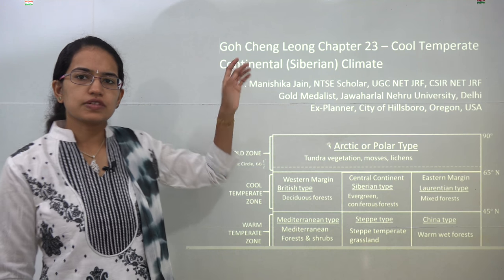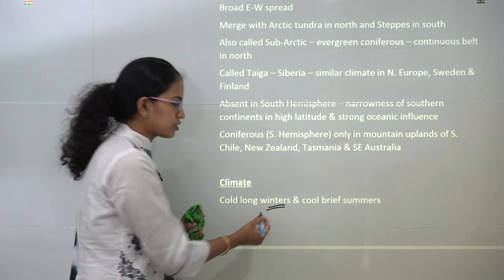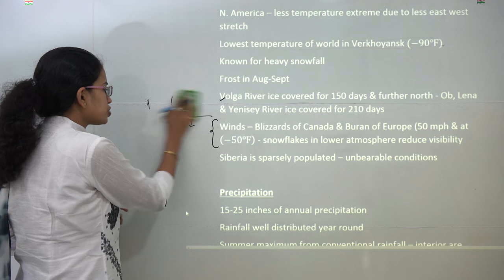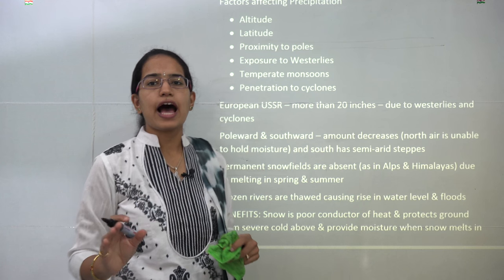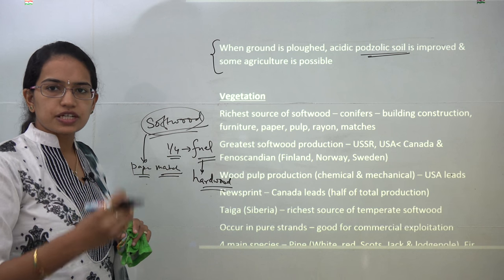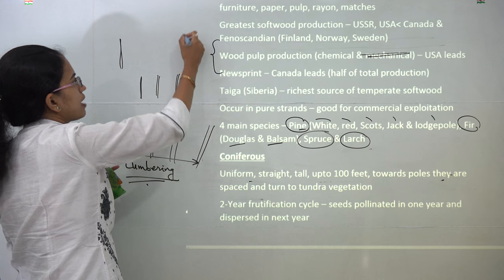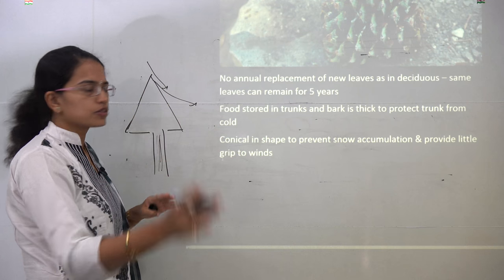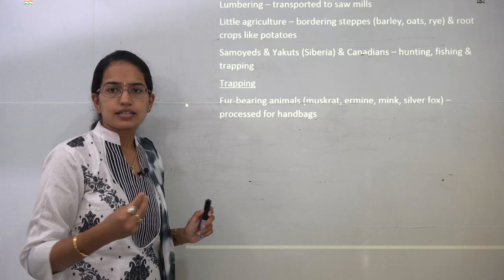Goh Cheng Leong Chapter 23: Cool Temperate Continental (Siberian) Climate -Examrace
Dr. Manishika Jain explains Goh Cheng Leong Chapter 23: Cool Temperate Continental (Siberian) Climate

Broad E-W spread
Merge with Arctic tundra in north and Steppes in south
Also called Sub-Arctic – evergreen coniferous – continuous belt in north
Called Taiga – Siberia – similar climate in N. Europe, Sweden & Finland
Absent in South Hemisphere – narrowness of southern continents in high latitude & strong oceanic influence
Coniferous (S. Hemisphere) only in mountain uplands of S. Chile, New Zealand, Tasmania & SE Australia

Climate
Cold long winters & cool brief summers
Spring & Autumn are transitional
Isotherm - 50℉ for warmest month form poleward boundary of Siberian climate and winter months are below freezing
Annual range is 54℉ ((Moscow) and 73℉ (Churchill – more northerly position)

Arctic or Polar Type @0:07
Climate @2:21
Precipitation @5:05
Effectors Affecting Precipitation @6:15
Vegetation @8:39
Coniferous @11:57
Economic Development @15:48
Trapping @16:25
Lumbering @18:10

Dr. Manishika Jain served as visiting professor at Gujarat University. Earlier she was serving in the Planning Department, City of Hillsboro, Hillsboro, Oregon, USA with focus on application of GIS for Downtown Development and Renewal. She completed her fellowship in Community-focused Urban Development from Colorado State University, Colorado, USA. At Examrace, in addition to her technical focus, Dr. Jain is also a big proponent of using the newer technologies to achieve the goal of "education for everyone".